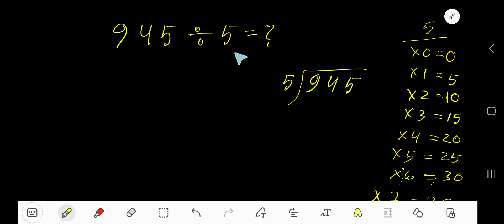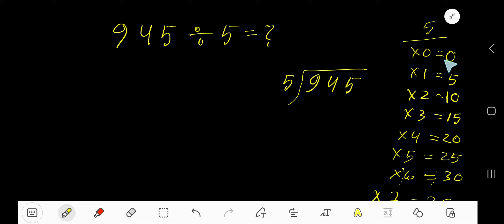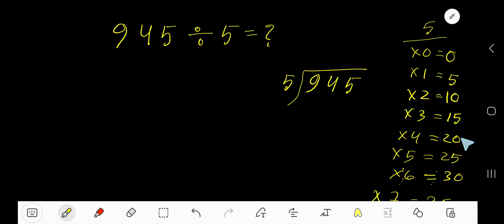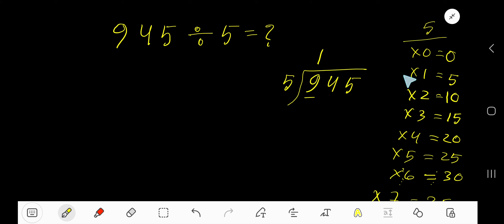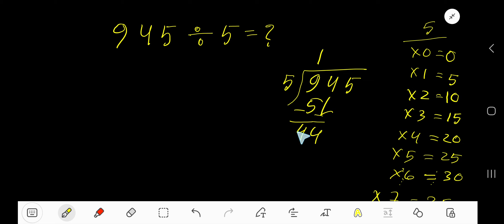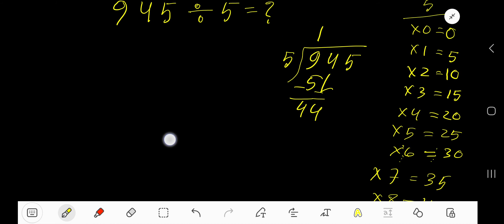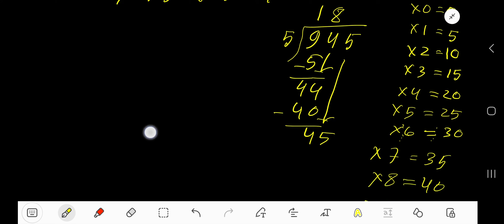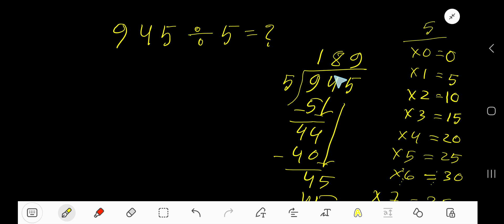945 Divided by 5||How do you divide 945 by 5 step by step?||Long Division